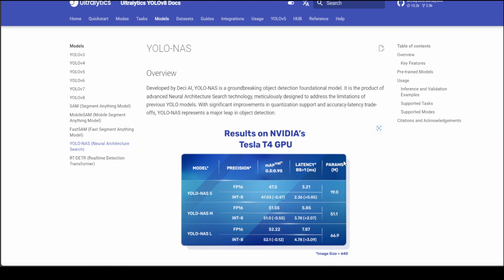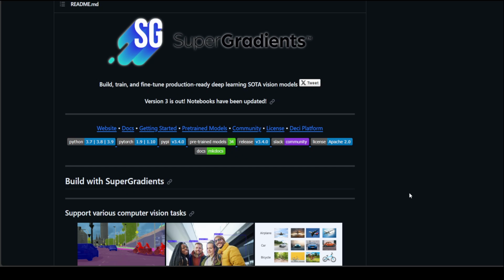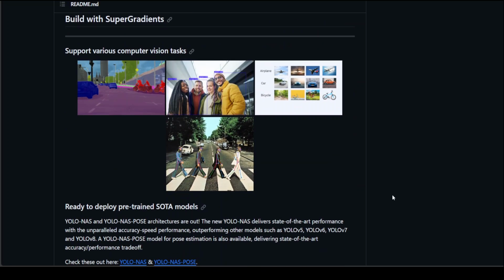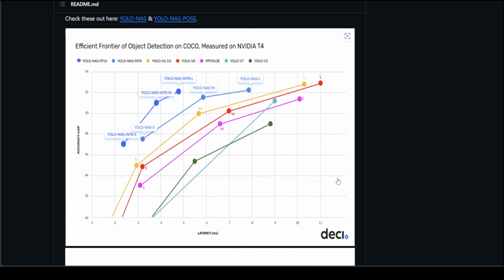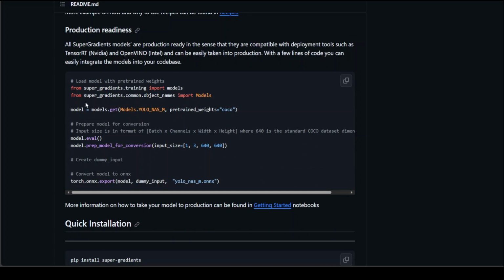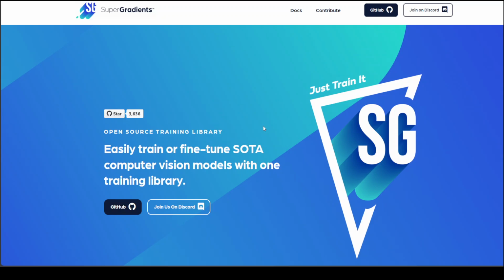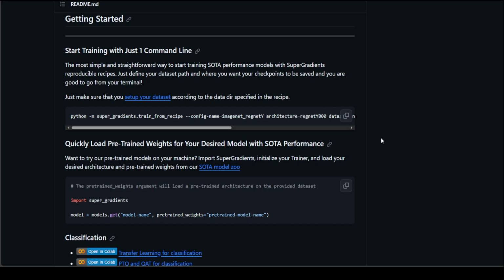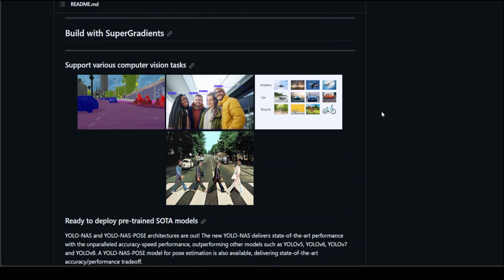SuperGradients for SOTA Vision Models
This video introduces SuperGradients which is a free, open-source library for training PyTorch-based computer vision models. It has been developed by Deci'.